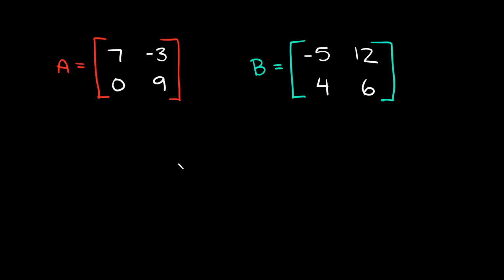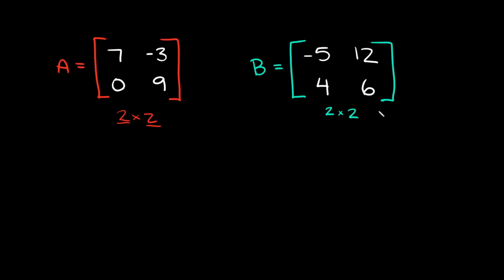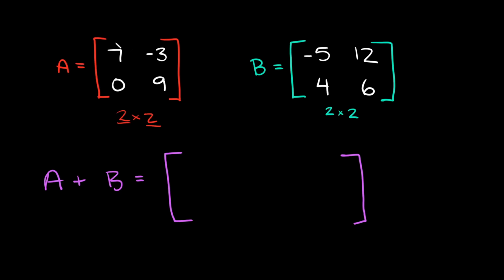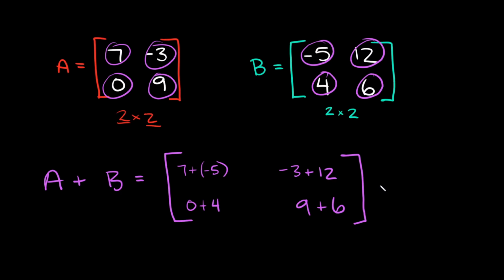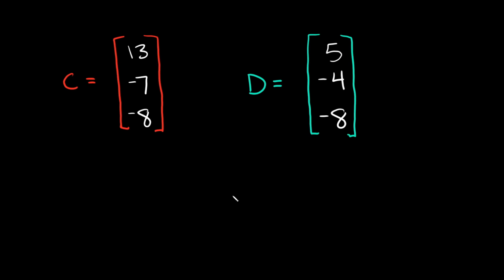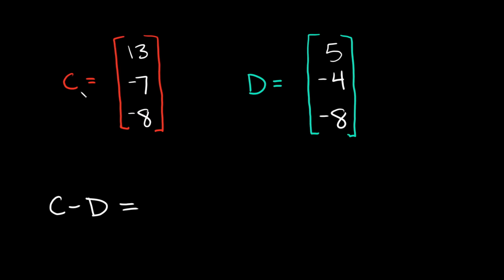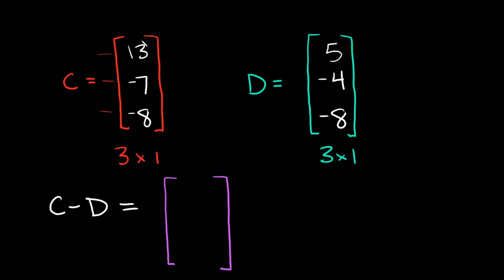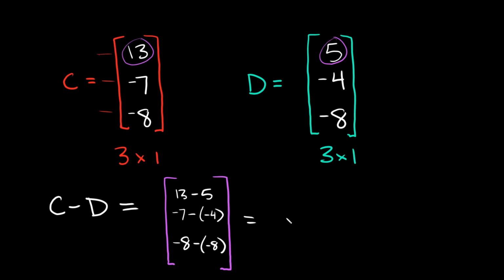Adding & Subtracting Matrices - Quick and Easy! | Precalculus | Eat Pi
In this video, I teach you how to quickly add and subtract matrices (matrix).